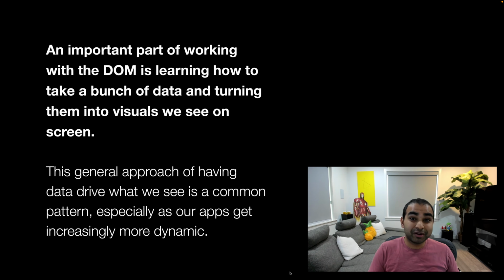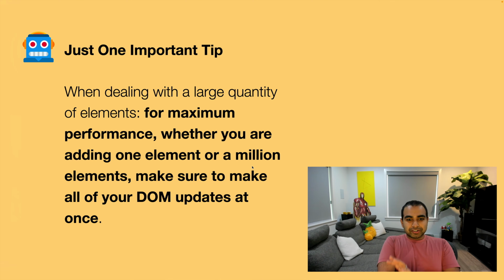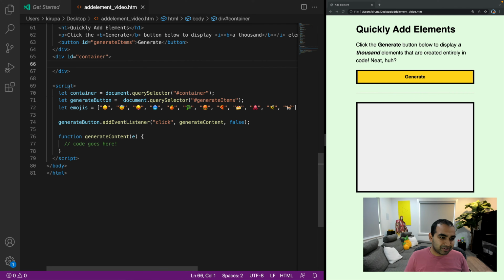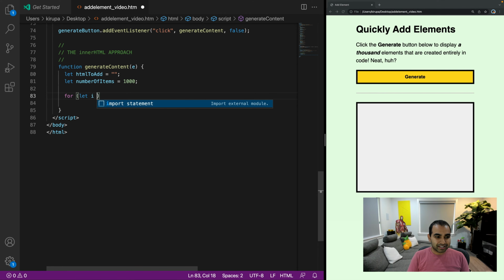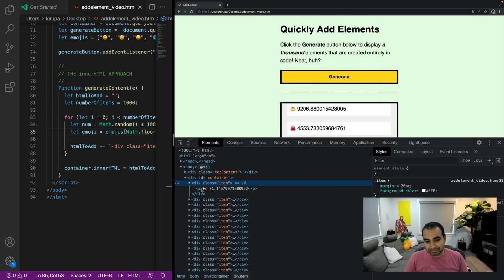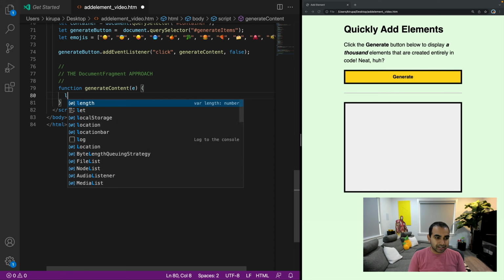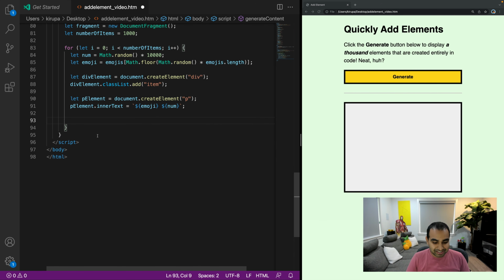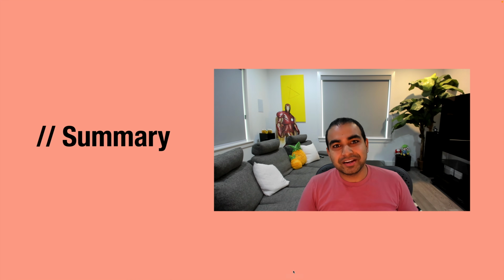Quickly Adding Many Elements into the DOM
Learn two fast approaches for quickly going from data to a boatload of DOM elements that we can see!